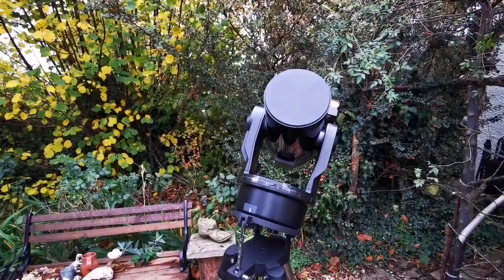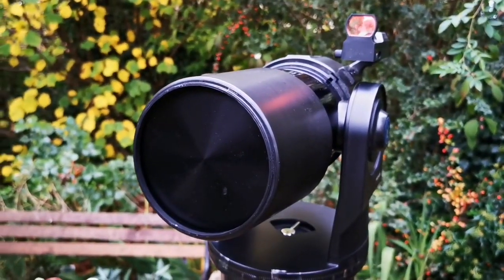Amazing Meade ETX 125 Observer Computerised Maksutov Telescope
In making this video I have used this video I have used these optical instruments :
Meade ETX 125  F1900, f/15 Maksutov Telescope. North Level Technology version.
Meade ETX 125 dew shield.
Field Tripod for Meade ETX 90 and ETX 125.
Meade ETX tripod bag.

The extremely popular ETX125 takes mobile astronomy to the next level. This large 127mm aperture and 1900mm (f/15) focal length marry the portability of the ETX with Meade’s premium optics. The ETX125 Observer has a Maksutov-Cassegrain optical design for pinpoint star images and extraordinary contrast, making it a great deep-sky performer and ideal for detailed lunar and planetary observation.

The ETX125 Observer also includes a stable but portable full-size steel tripod with dual-fork mount and equatorial (EQ) tilt plate - allowing for polar alignment, which is ideal for astrophotography. This model has an internal flip mirror to let light focus to the rear of the telescope (instead of the mirror reflecting the light 90-degrees to the eyepiece), allowing attachment of a camera on the back of the scope - adapters sold separately.

The ETX125 Observer also comes with a bubble level/compass to help with leveling the tripod and mount. Approximate assembled weight: 11.3 kg (25 lbs).